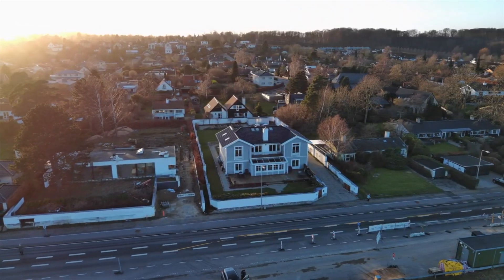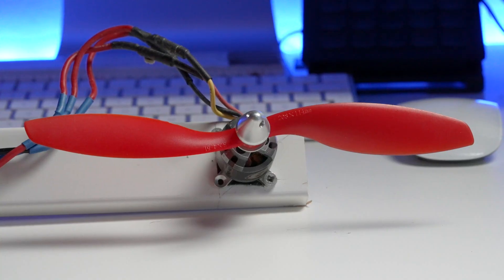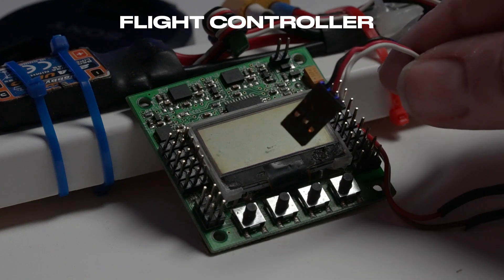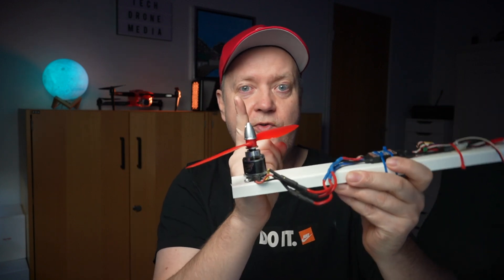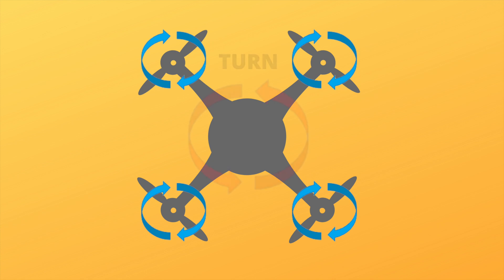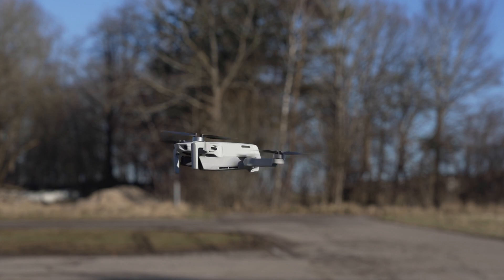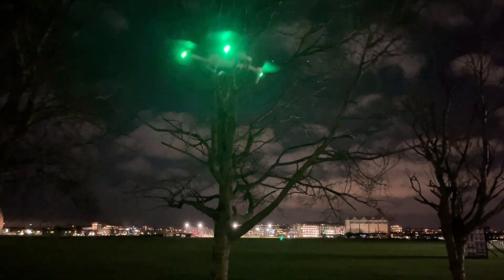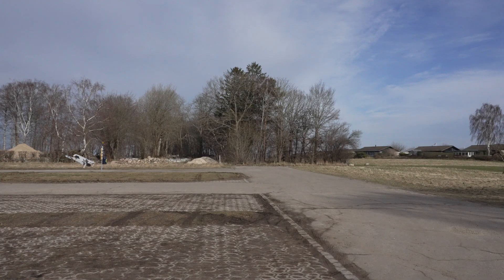How Do Drones Really Fly?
How do drones actually fly? In this video, I break down the physics of drones, explaining quadcopter aerodynamics, propeller thrust, and the incredible technology that keeps your drone stable in the air.

Whether you are a beginner or a tech enthusiast, this video moves beyond the basics and visualizes the science behind drone flight.

📍 What you will learn in this video:
- The Physics of Lift: How propellers generate thrust to overcome gravity.
Flight Dynamics: The secret behind Pitch, Roll, and Yaw (and how motor speeds control them).
- The Brain of the Drone: How the Flight Controller and IMU sensors make adjustments 400 times a second.
- GPS & Stability: How technology locks your drone in position.
- If you have ever wondered "How does a drone work?", this is the complete breakdown of the mechanics and software happening above your head.

⏱ Timestamps:
0:00 - The Physics of Flight Intro
0:45 - How Propellers Create Lift (Aerodynamics)
2:10 - Understanding Pitch, Roll & Yaw
3:30 - How Drones Move (Differential Thrust)
5:15 - The Flight Controller & IMU Explained
6:45 - GPS & Position Hold
7:30 - Summary

📬 Join my Drone Like a Pro Insider list: Get flying tips, drone updates & ways to turn your drone into a profitable side business

-- IMPORTANT --